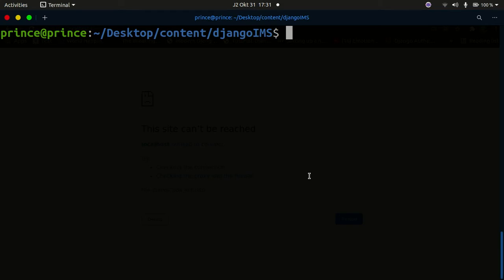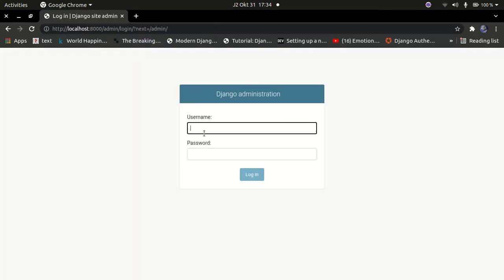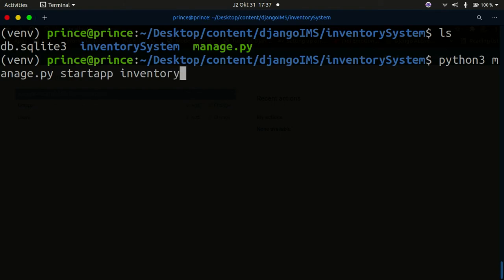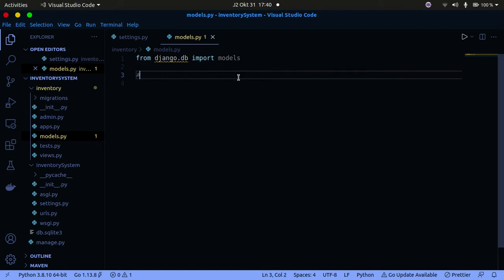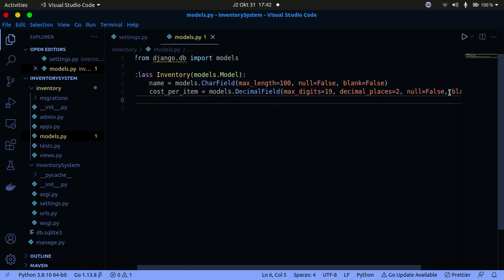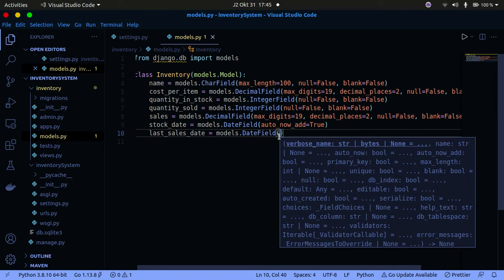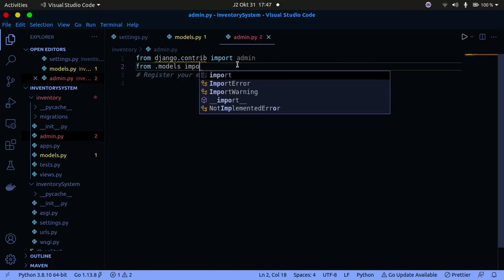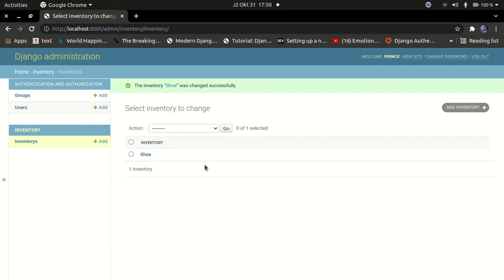Python Django Tutorial: Full Featured Inventory Management System | Part 2: Database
In this Python Django Tutorial, we will be learning how to get started using the Django framework. We will go ahead with designing a database for out project using the Django ORM. Let's get started...